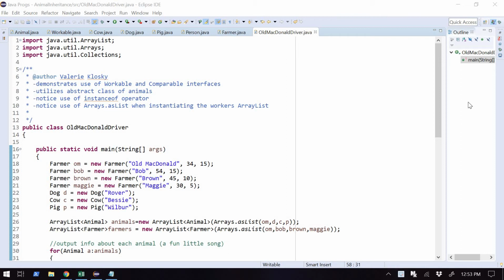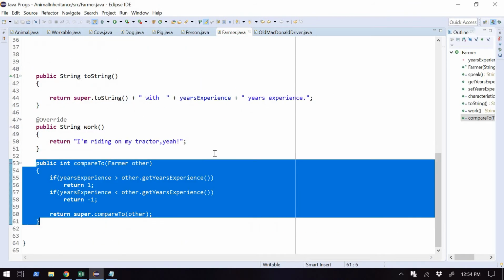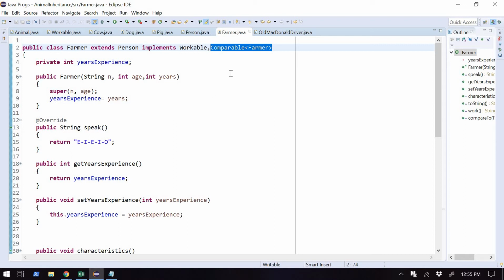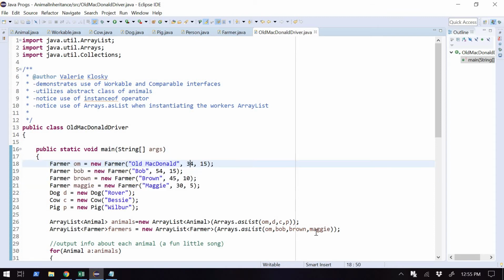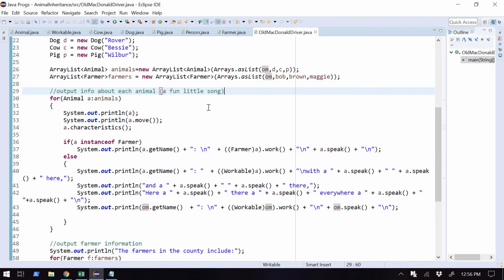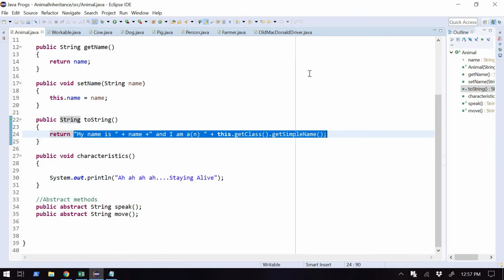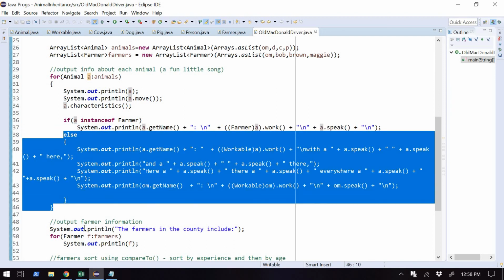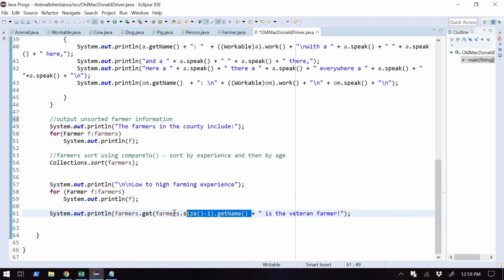Inheritance GP 7: OldMacDonaldDriver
Discusses the Driver file for the set of inheritance classes Animal, Workable, Cow, Pig, Dog, Person, Farmer.  Note: Person and Farmer classes were modified slightly as indicated in the video to accommodate sorting as intended.